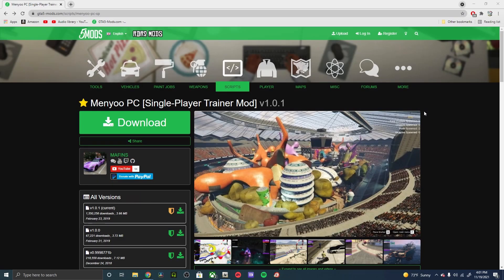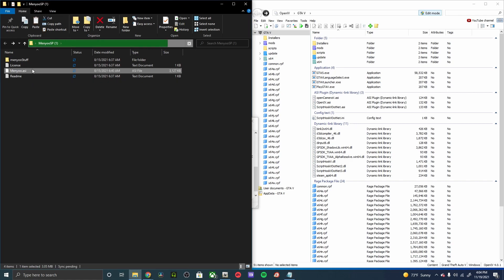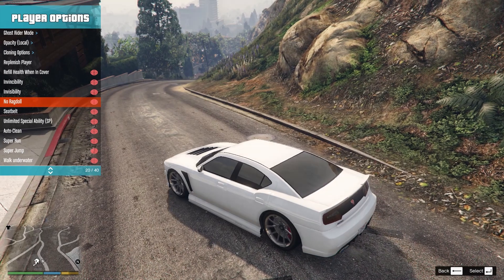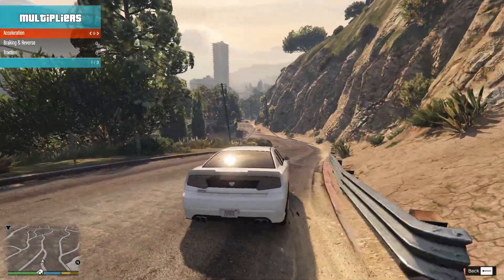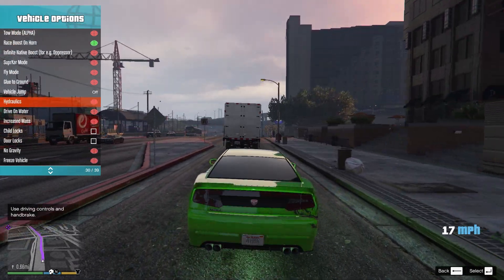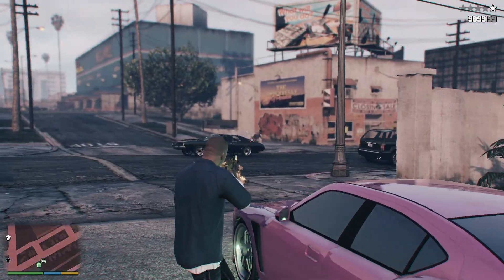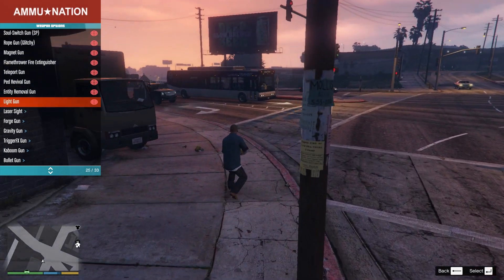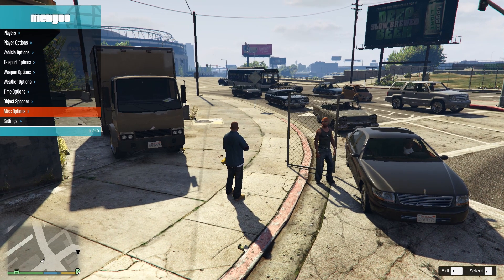How to Install Menyoo Trainer (2024) - GTA 5 Mods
Welcome everyone! In this mod video I'll be showing you how to install Menyoo PC v1.5.0 Trainer + I'll show you how to use it as well.

If you've watched my previous videos you will already have the requirements below. If not,  have tutorials on all requirements.

MOD AT OWN RISK // MODS ARE FOR SINGLEPLAYER (STORY MODE) ONLY

I appreciate you watching. Like/Sub & Comment if this tutorial helped you, all feedback is welcome!

My build ($1000 Budget):

CASE - MSI MAG FORGE 100M MID-TOWER GAMING CASE

GPU - :( EBAY!!

CPU - RYZEN 5 3600 6-Core 3.6 GHz (4.2 GHz Max Boost)

MOTHERBOARD - MSI B450M BAZOOKA MAX WI-FI (1ST, 2ND, 3RD GEN AMD RYZEN WITH RADEON VEGA GRAPHICS)

MEMORY RAM - OLOy 8GB 288-Pin DDR4 SDRAM DDR4 3600

POWER SUPPLY - EVGA 650W

HDD - Seagate BarraCuda 2TB

SSD - Team Group MP33 M.2 2280 512GB PCIe 3.0 x4 with NVMe 1.3 3D NAND

MONITOR - MSI 24” FHD (1920 x 1080) @ 144HZ

COOLER Cooler Master MasterLiquid RGB 240MM

HEADPHONES - STEELSERIES ARCTICS 5 RGB

MOUSE/KEY - Redragon COMBO

MOUSE PAD - LARGE MOUSE PAD 35.4×15.7INCH

DESK - L SHAPED DESK 51"

When building your PC I recommend to look at the "New & Used" products, majority are below MSRP!